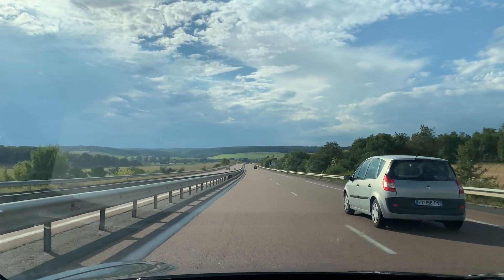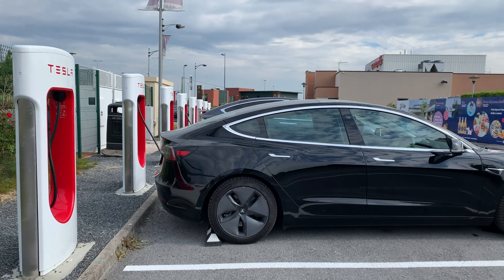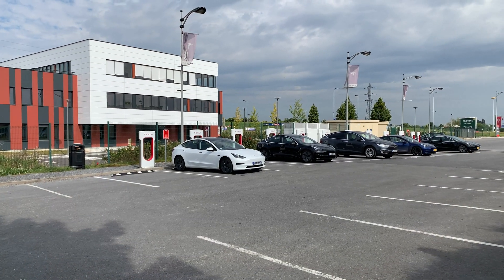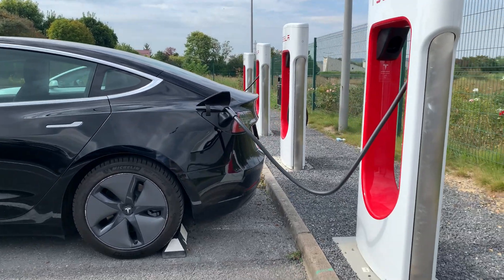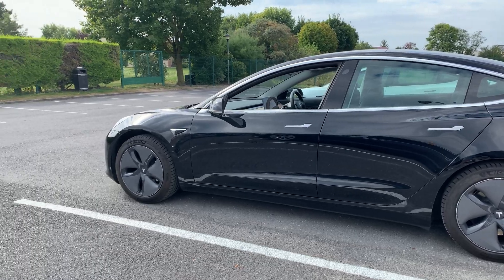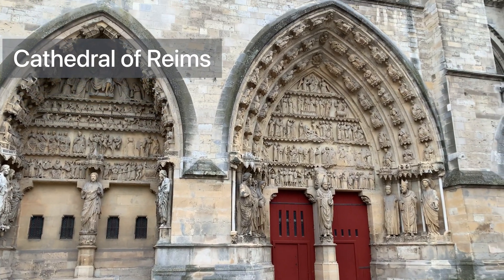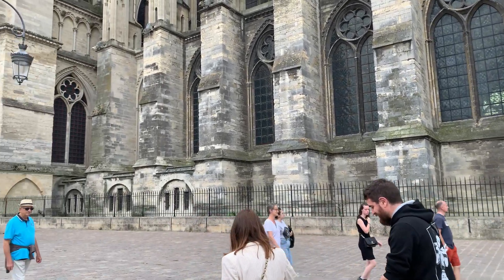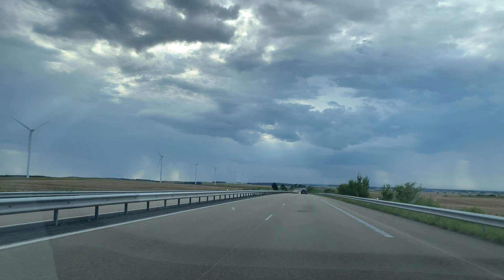TESLA Supercharger Review Reims-Tinqueux-France V3 250 kW Model 3 Long Range (LR) AWD Road Trip UKFR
TESLA Supercharger Review Reims-Tinqueux-France Model 3 Long Range (LR) Road Trip 2021

Model Y X S

Full review of the city of Reims Champagne France and it's V3 250 kW supercharger